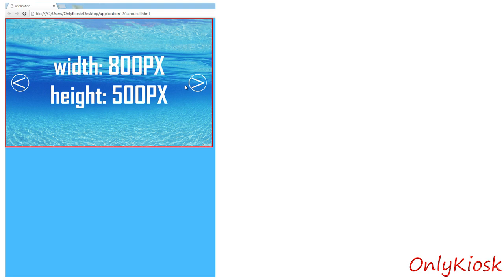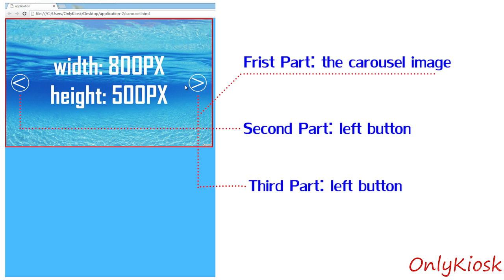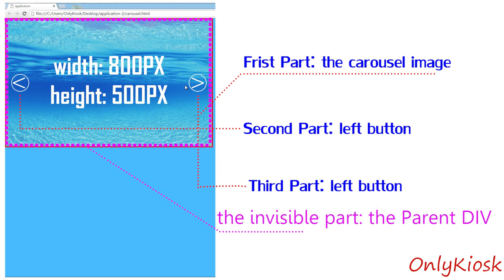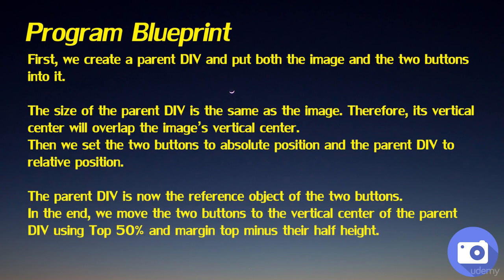@digitais_html_@meta_html_=_@body_android_•_curso_html_módulo_14_aula_08